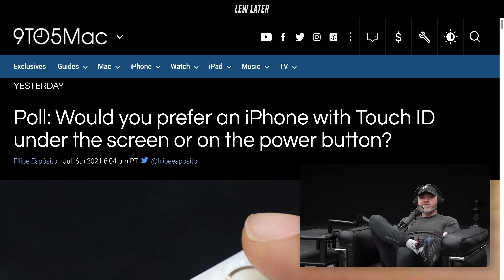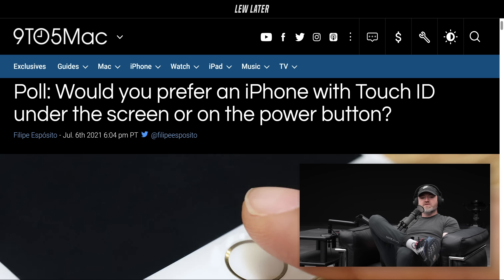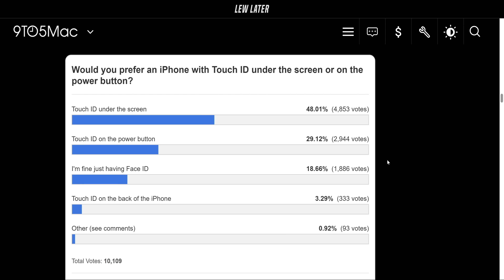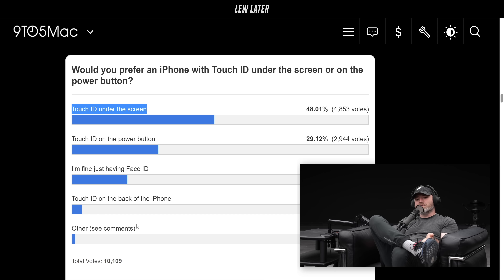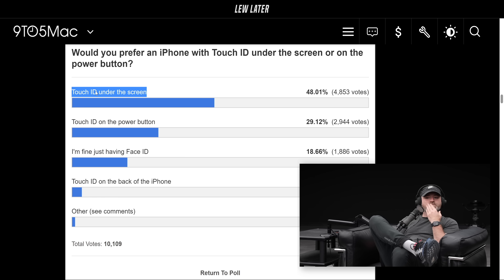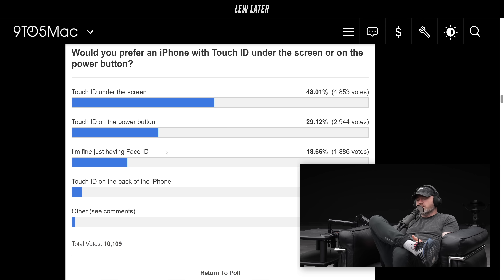iPhone Under Screen Touch ID...